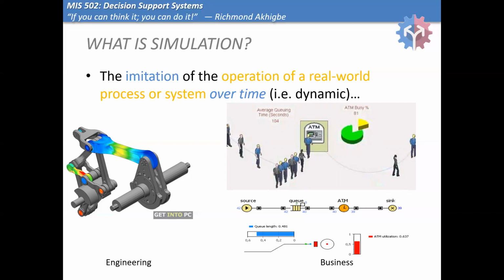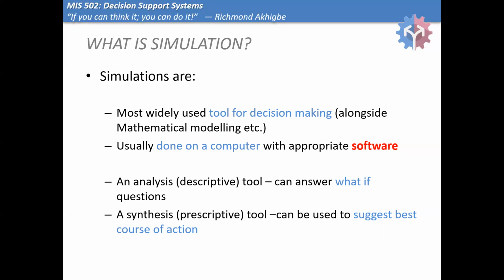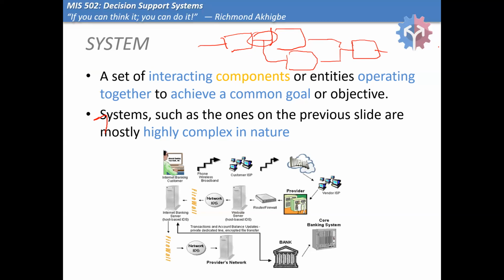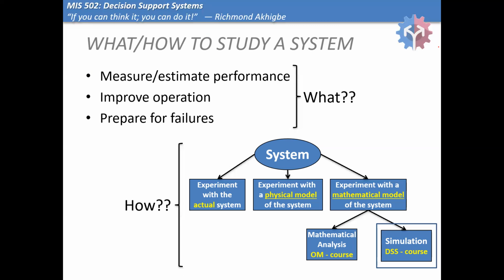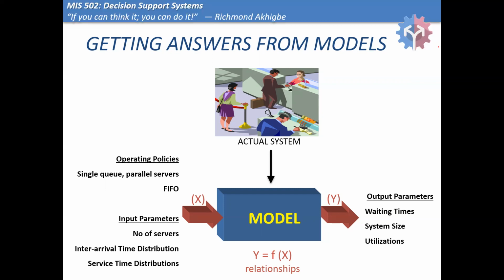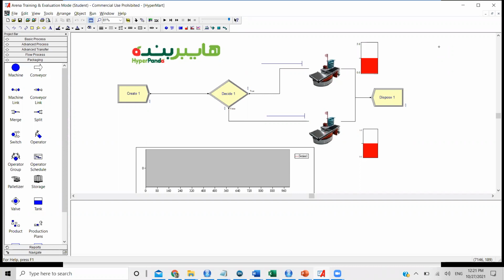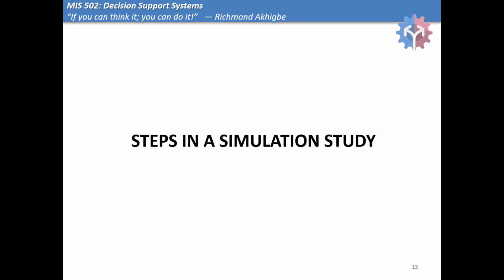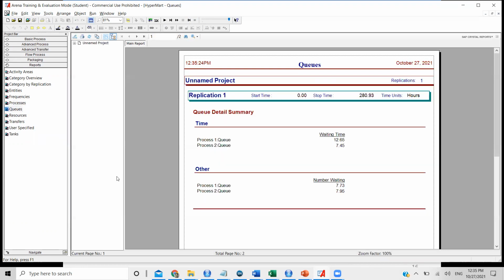11 Oct 28 DSS Simulation Intro 2021